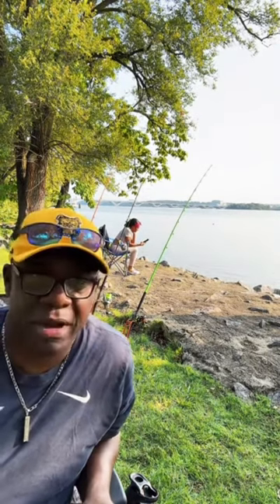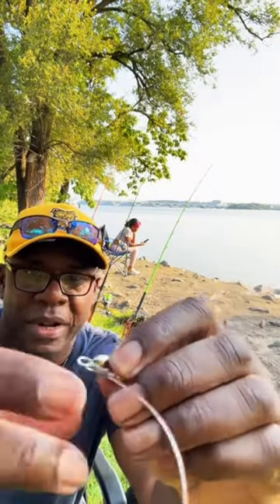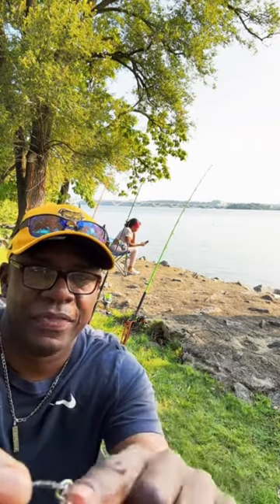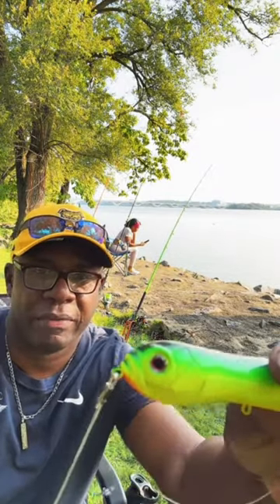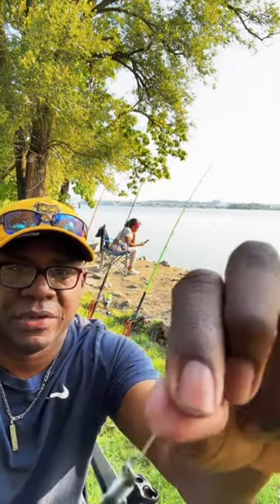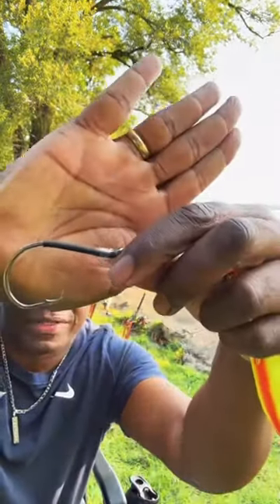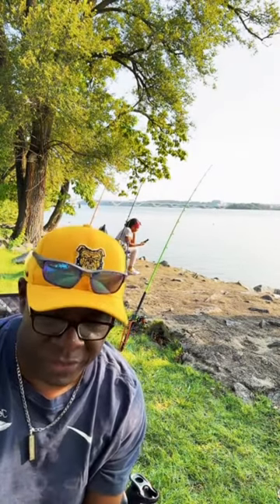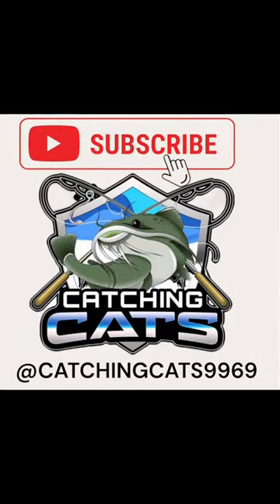Do you tie or crimp your rigs?